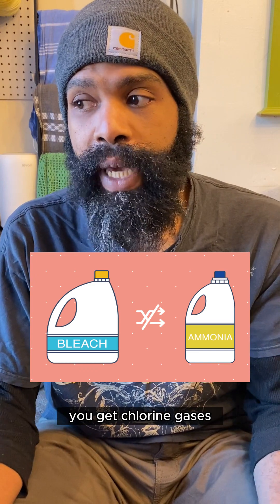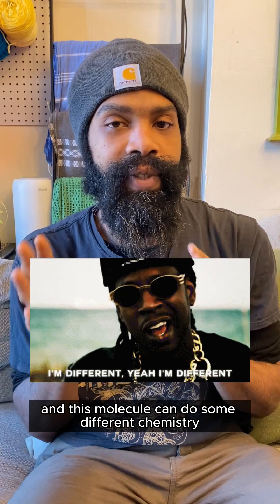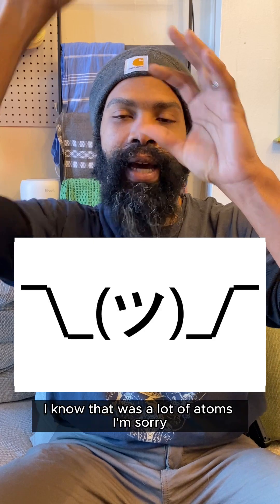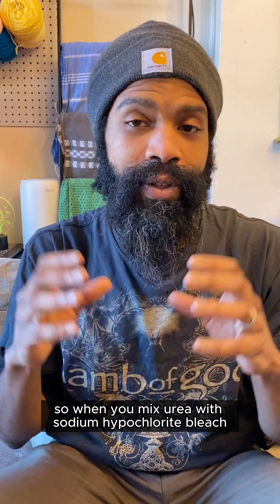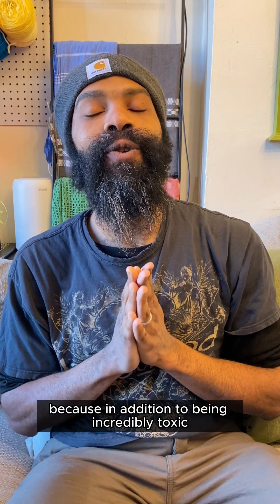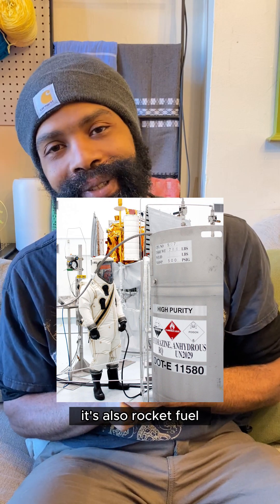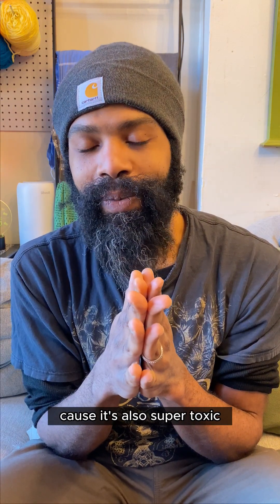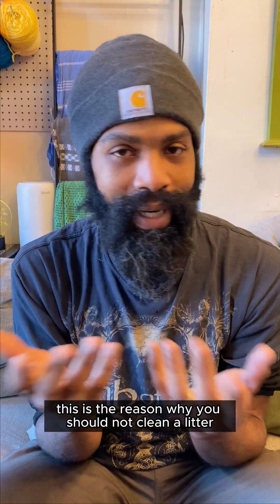Bleach and Litter Boxes Do NOT Mix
Never ever EVER use bleach on a cat’s litter box! You will make incredibly toxic gasses as a result of the bleach reacting with the ammomia and urea present in the litter box. Please use an appropriate cleaner that does not contain sodium hypochlorite.